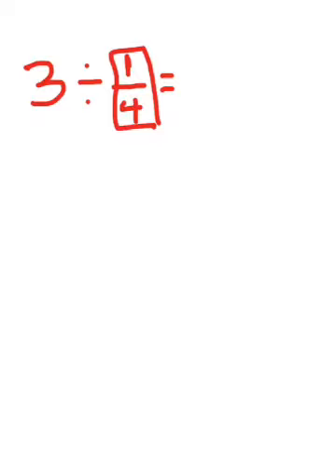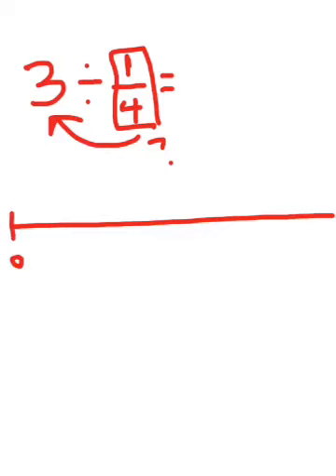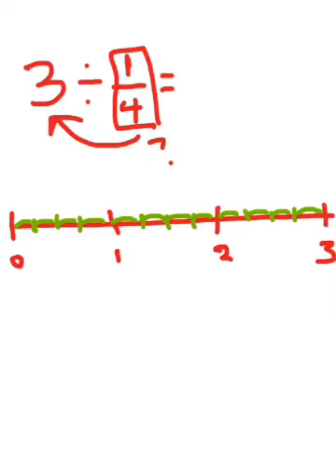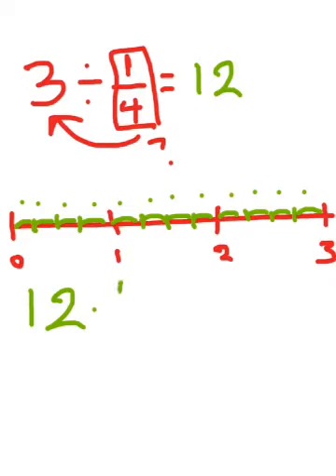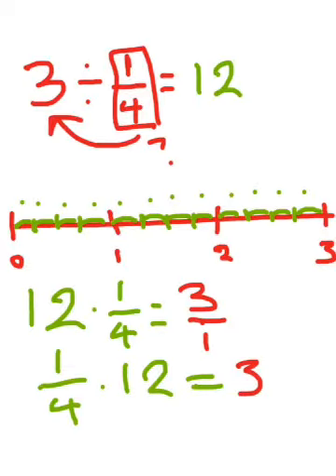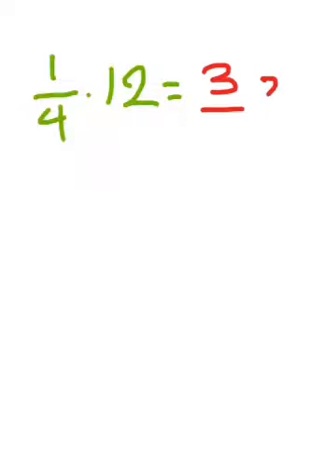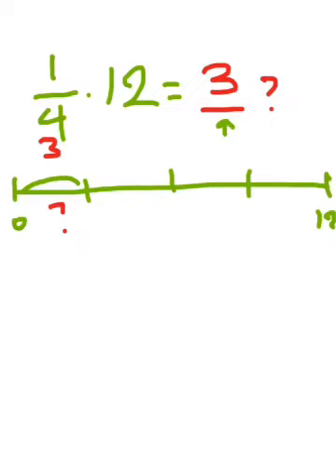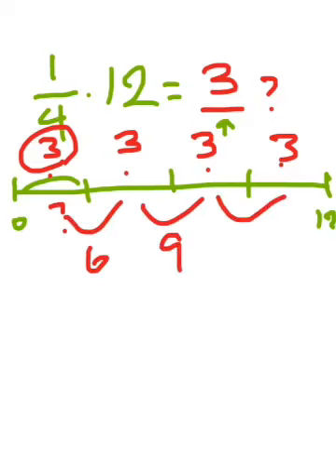Ipevo practice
Just practicing using ipevo to model teaching a math concept...